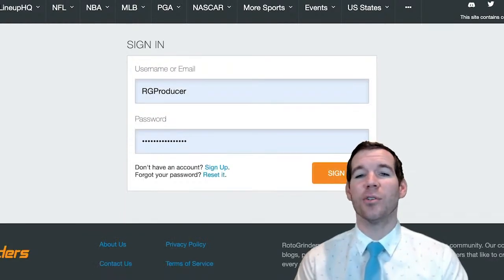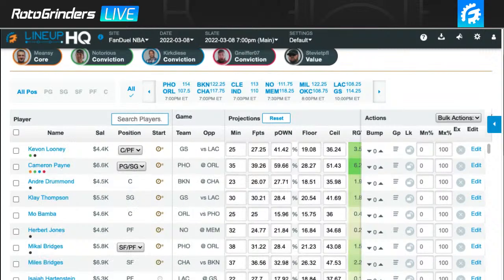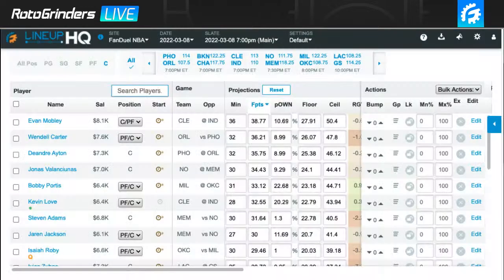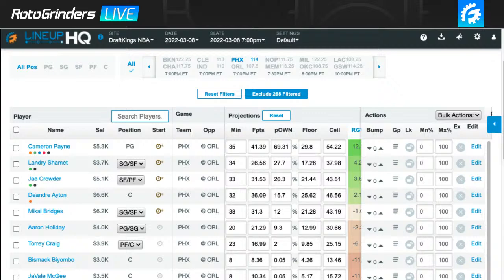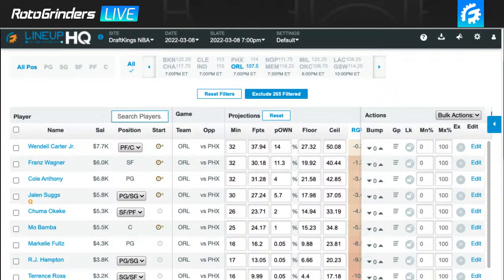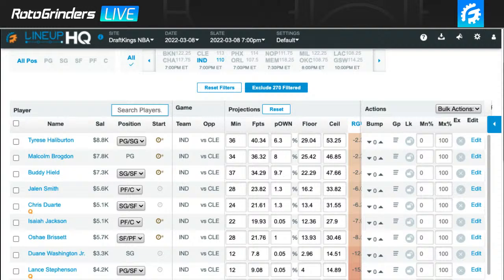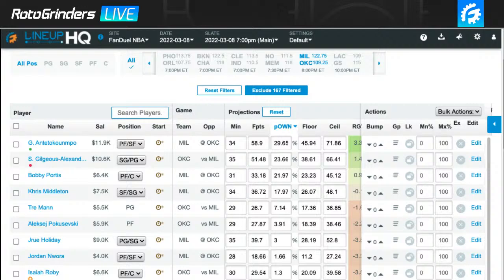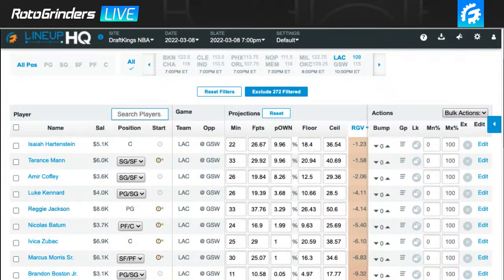GRINDERSLIVE - 3/8/22 NBA DFS PICKS & STRATEGY: ROTOGRINDERS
Dean Shavelson is joined by Chris Kirkwood and Keith Eyster to talk favorite bets and break down DFS plays for tonight's 6-game slate between FanDuel and DraftKings for Cash & GPP contests as well as take questions from Discord on Tuesday, 3/8/22! We've got the best advice from the top DFS experts for DraftKings and FanDuel! Use this link to get your RotoGrinders Premium DFS subscription at a discount! $10 off your first month!